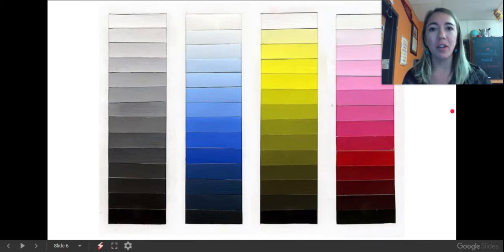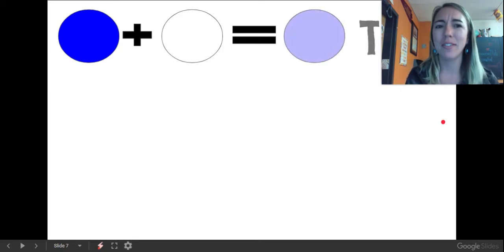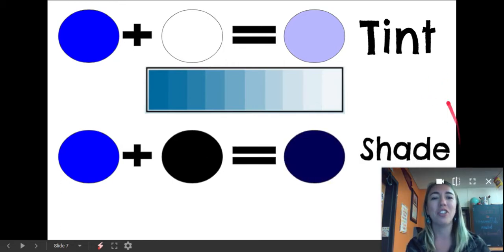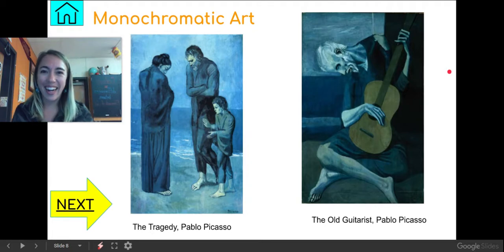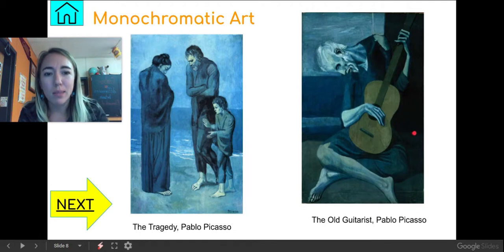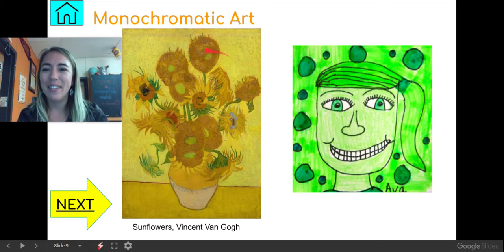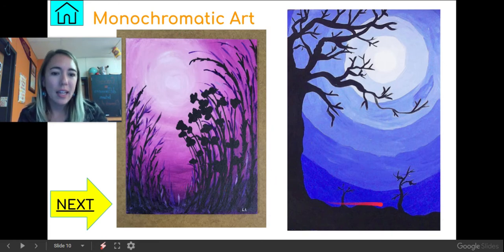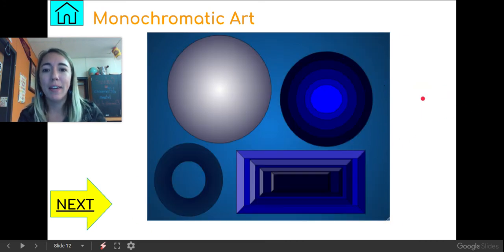Monochromatic Art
Learn about monochromatic art.
mono = 1
chromatic = color
SO
monochromatic = 1 color